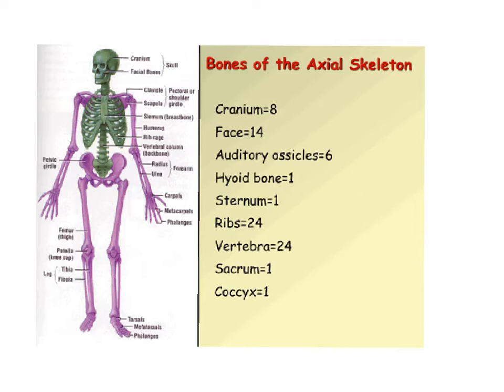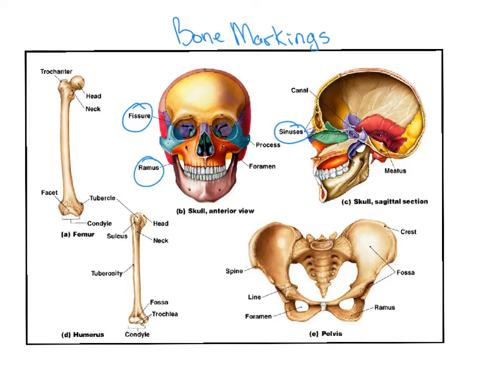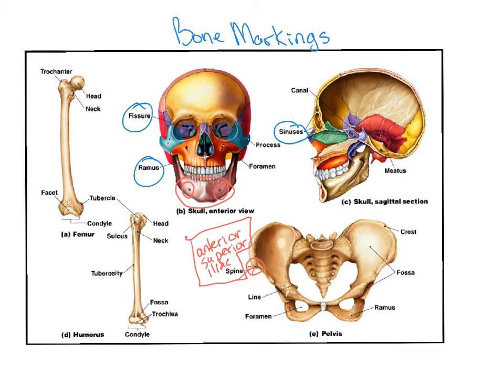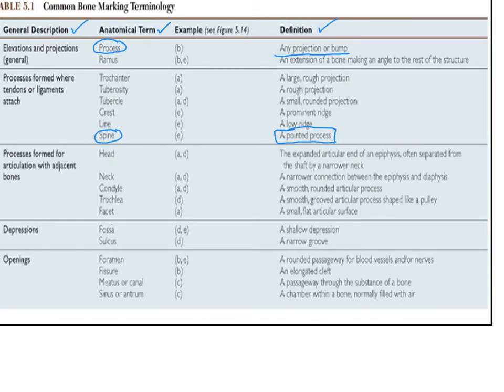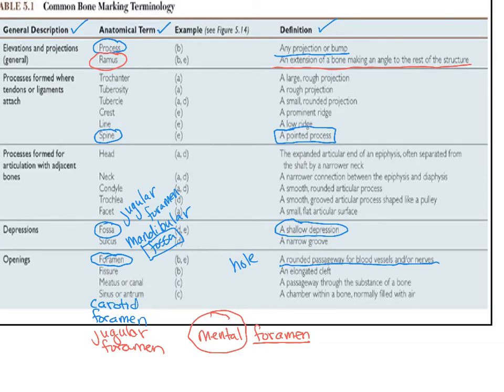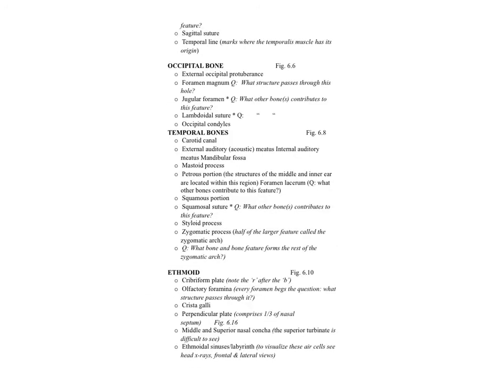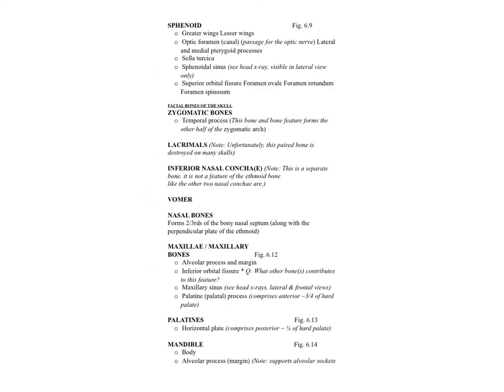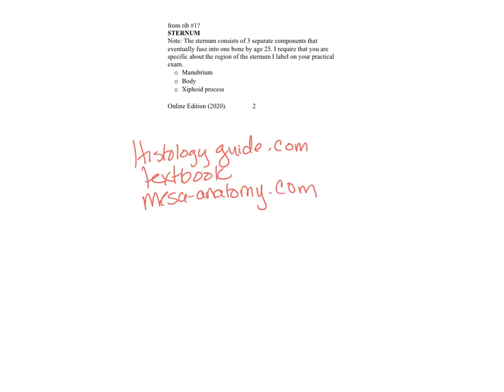Axial Skeleton and Bone Markings Intro